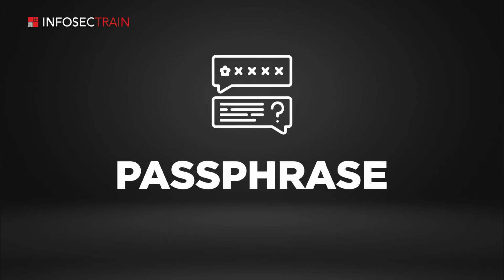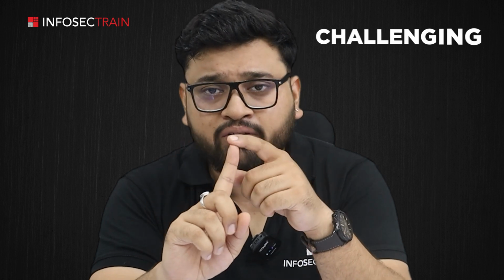What is a Password Policy? | How Strong Passwords Protect Your Data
A Password Policy is a set of rules designed to enhance the security of accounts by enforcing strong password creation and manage`ment practices. In this video by InfosecTrain, we explore what a password policy entails, why it is essential for both individuals and organizations, and how it helps prevent unauthorized access. Learn about the best practices for creating secure passwords, the importance of password expiration, multi-factor authentication, and more. Stay ahead of cyber threats by implementing an effective password policy today!